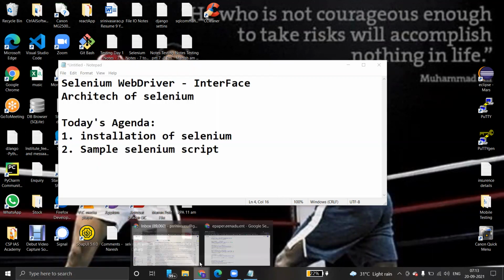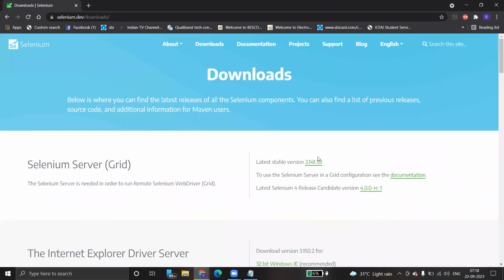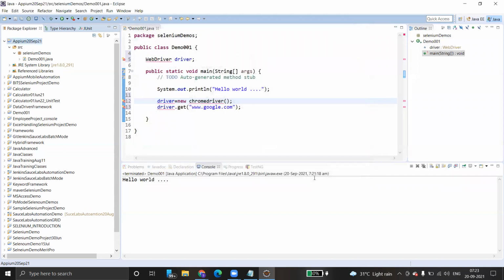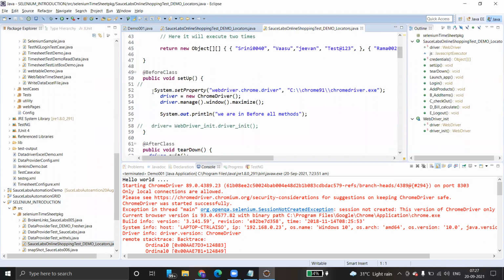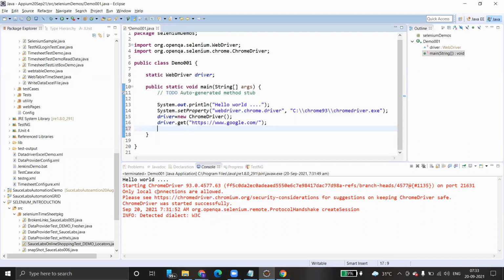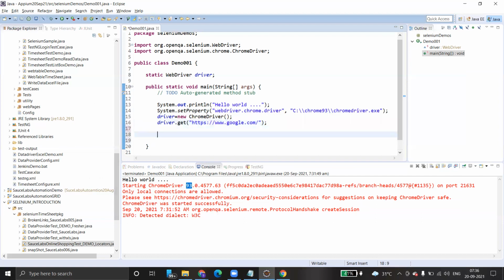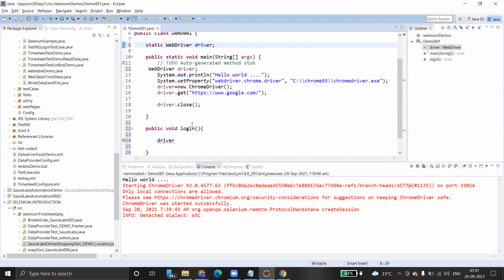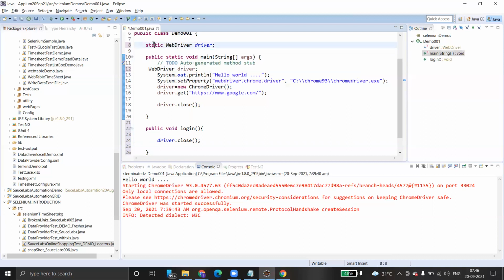Selenium Installation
This video explains installation of selenium